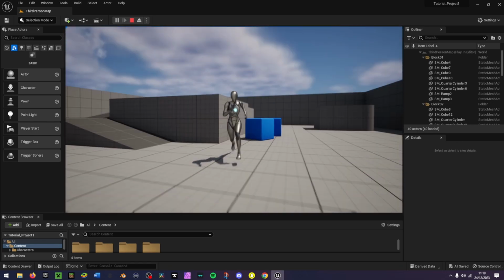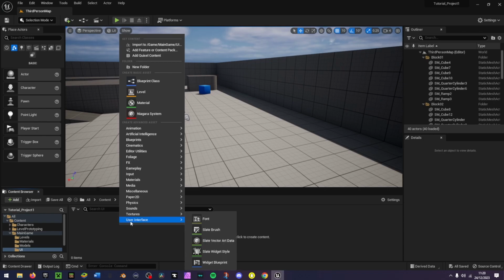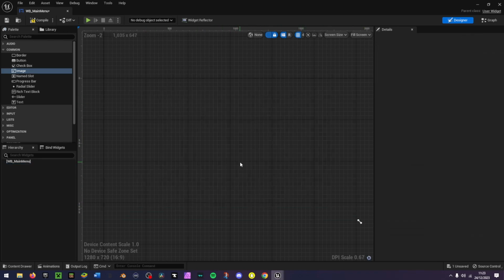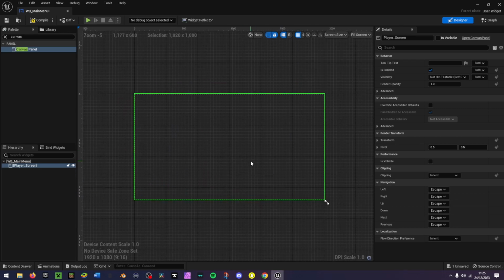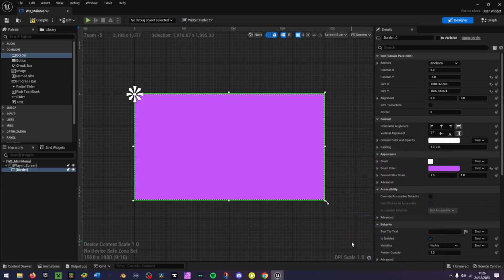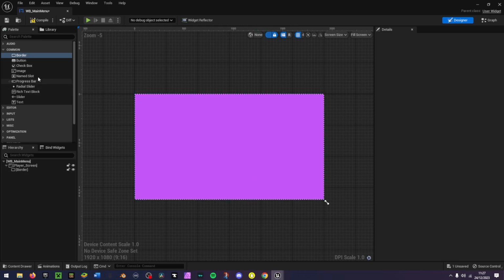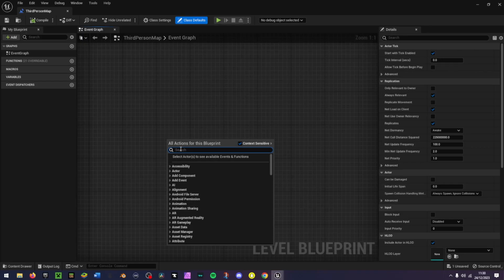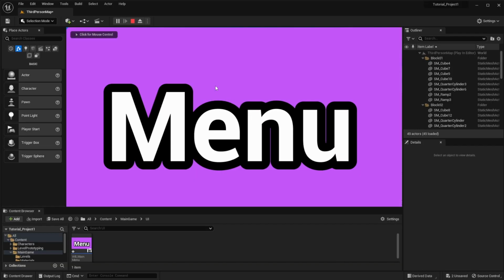😲How To Put GUI On An UNREAL ENGINE Game! (Unreal Engine 5.1.1)😲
Thank you for all the positive comments recently, I hope you all have a Merry Christmas!